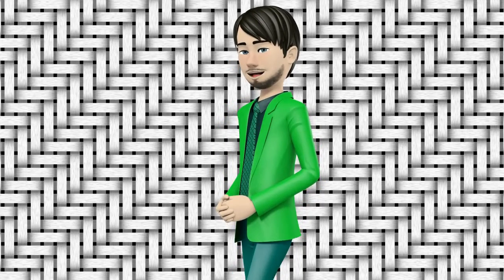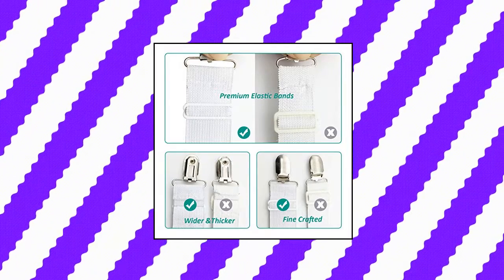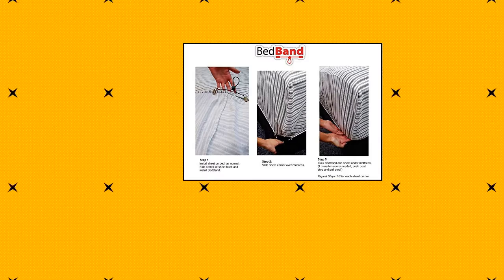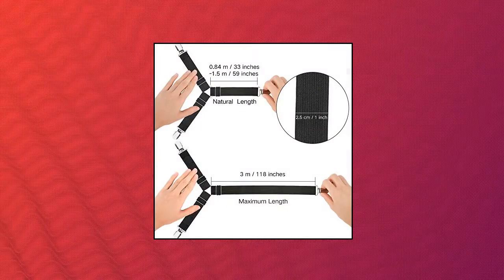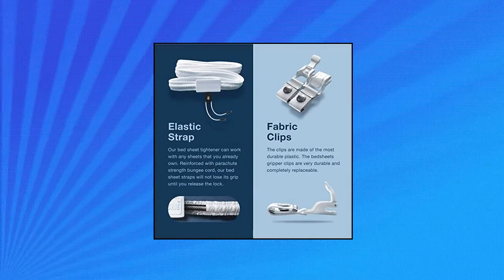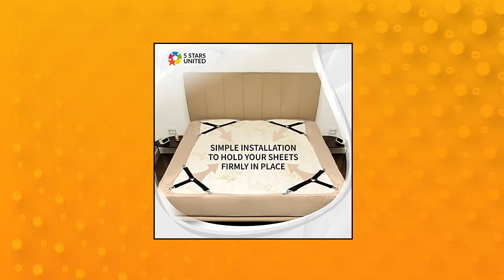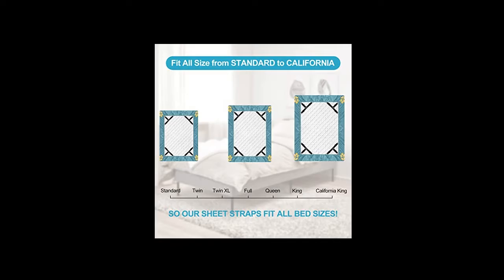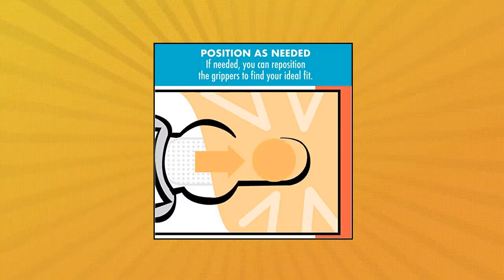Top 10 Sheet Fasteners You Can Buy September 2022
RayTour Bed Sheet Holder Straps Sheet Stays Keepers Bedsheet Holders Fastener

Bed Band Not Made in China. 100% USA Worker Assembled.. Bed Sheet Holder

Siaomo Bed Sheet Holder Straps - Adjustable Crisscross Sheet Clips Elastic Band Fitted Bed Sheet Fasten Suspenders Grippers

BED SCRUNCHIE Sheet Holder Straps - Heavy Duty Gripper Clips - Strengthened Parachute Cord - 360 Degree Bed Sheet Tightener - Strongest and Effective Extender - Fits All Mattress Size

Bed Sheet Straps Set 4 pcs - Black Sheet Holders for Corners - Full Mattress Cover Fitted Sheet Clips to Hold Sheets in Place - Premium Nickel-Plated Bed Sheet Clips with Adjustable Bed Band

 Got user reviews of

and the five star it has is

Bed Sheet Fasteners

JBYAMUS Bed Sheet Straps

S SEEOOR Bed Sheet Holder Straps

RUBBER HUGGER Bed Sheets Holder Band

Fresh Ideas Bed Sheet Straps